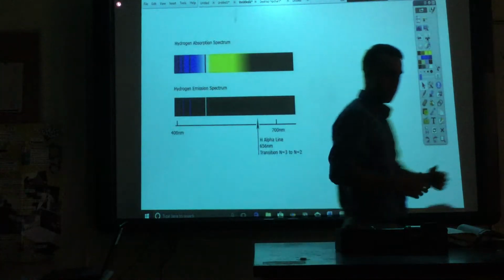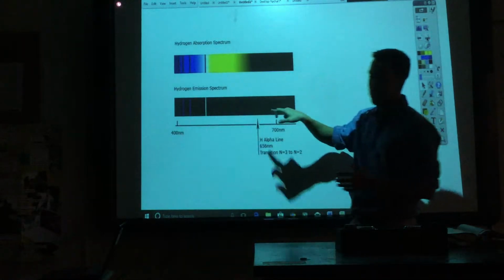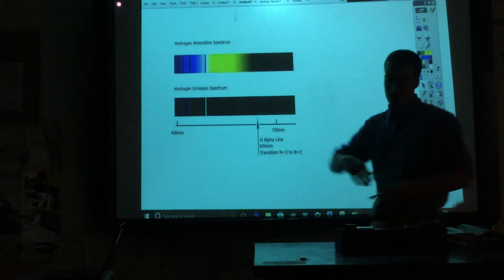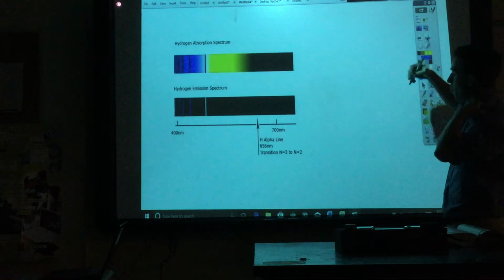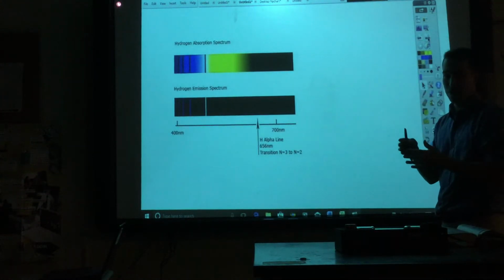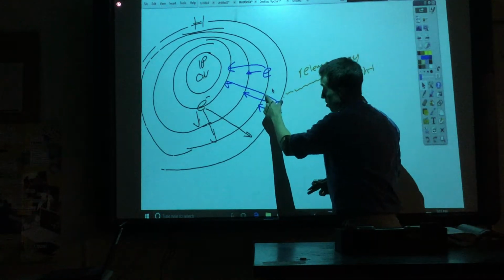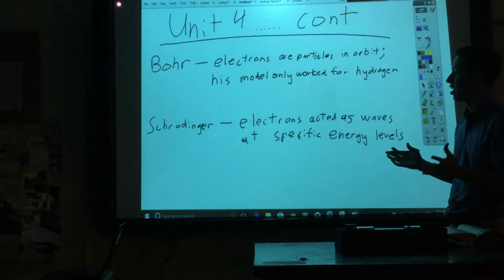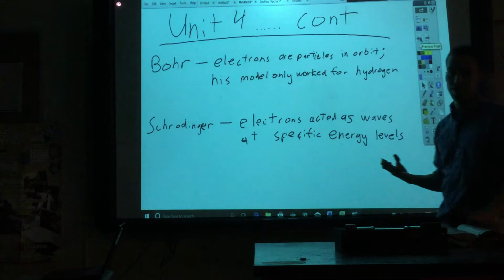Unit 4 2 Notes Hydrogen Emission Spectrum